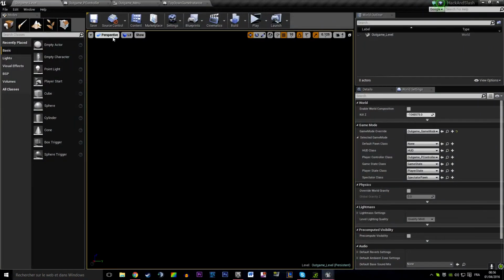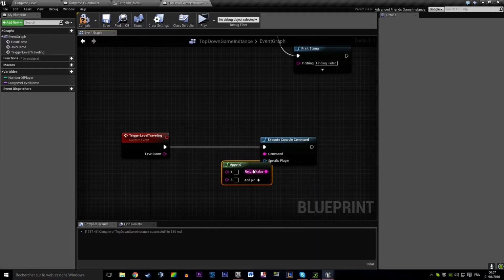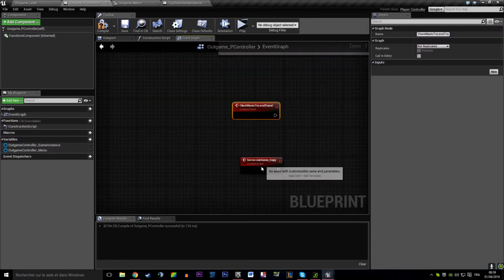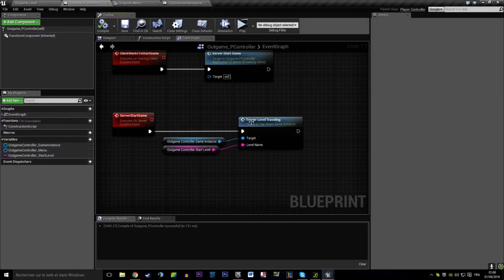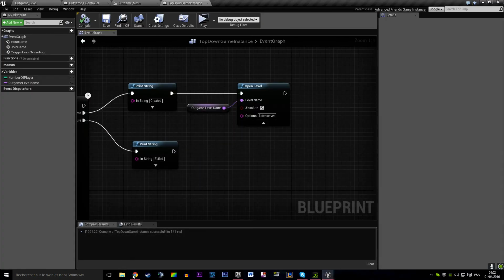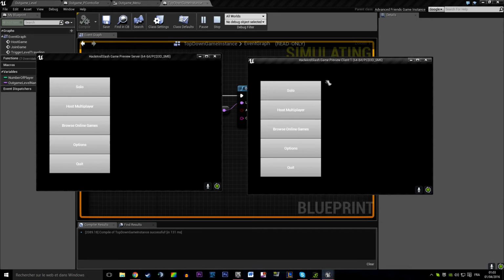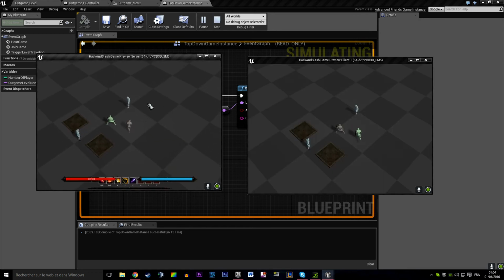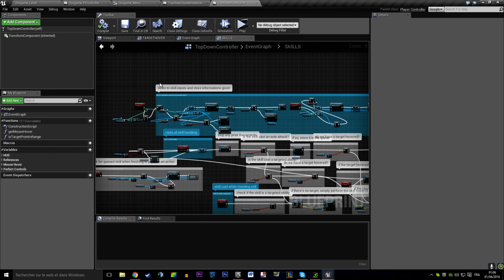[UE4/BP] Multiplayer Lobby Tutorial - Server Travelling [5/23]